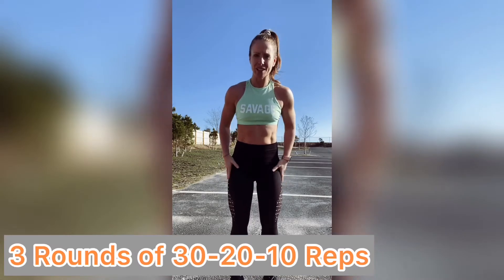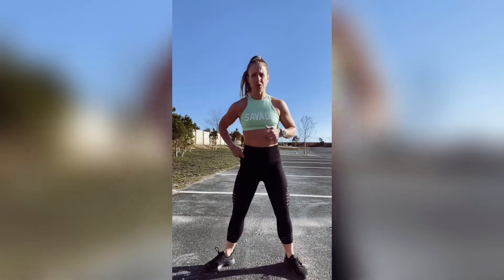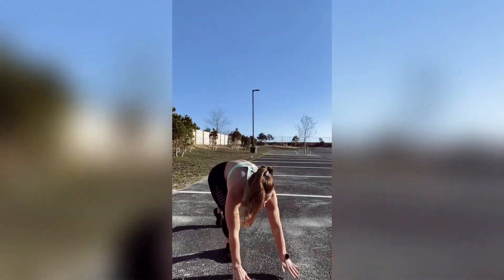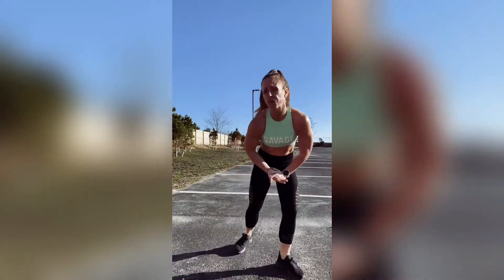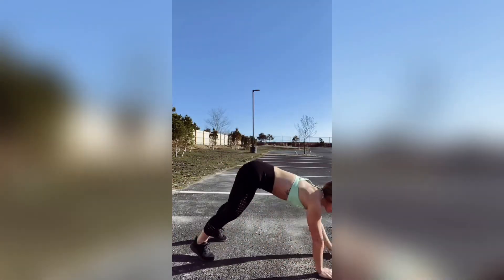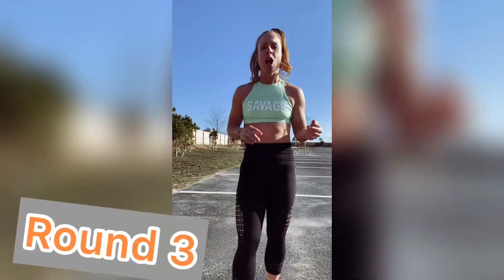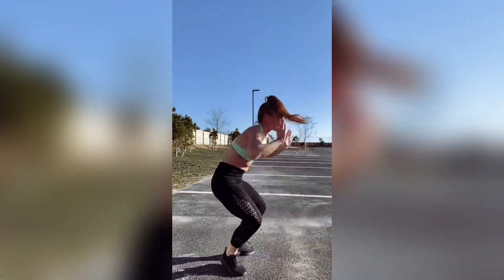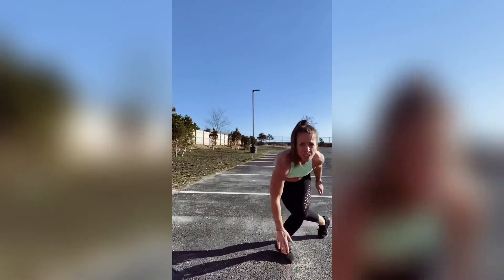30-20-10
HIIT

30-20-10 reps
Sumo squats
Shoulder taps.

30-20-10
Jump squats
Inch work planks

30-20-10
Burpees
Skaters

Musician: Jef